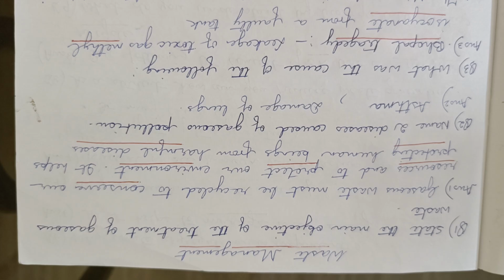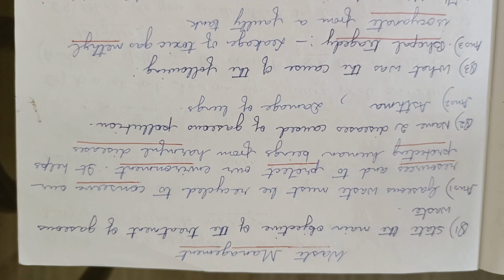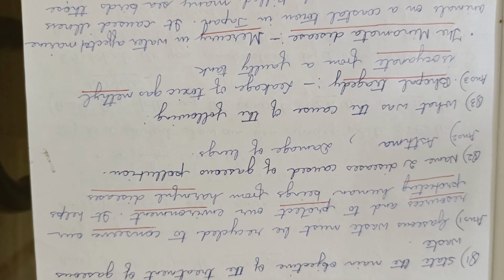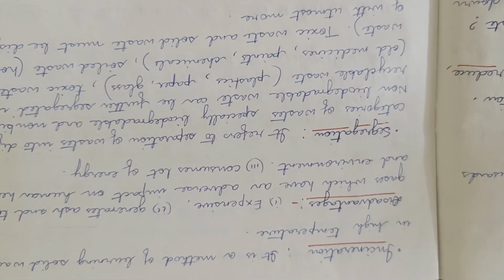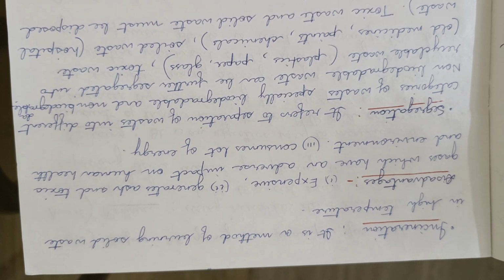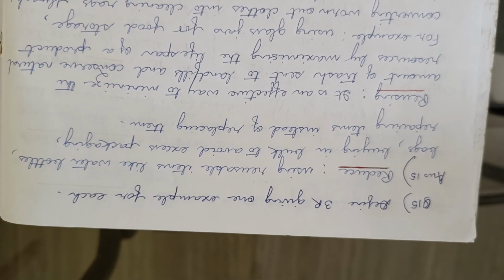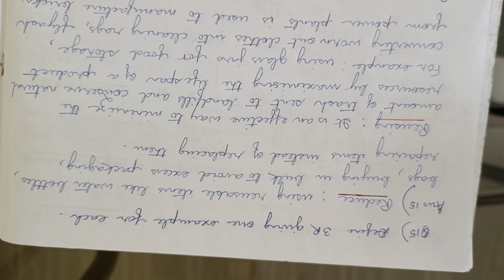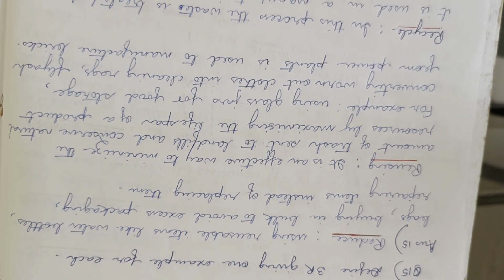Waste management/ class 10/ ICSE.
Questions based on the chapter Waste management.
Geography